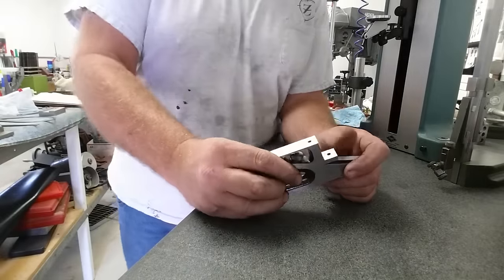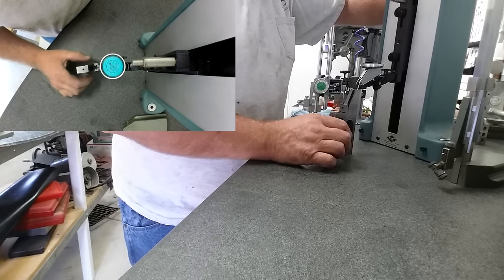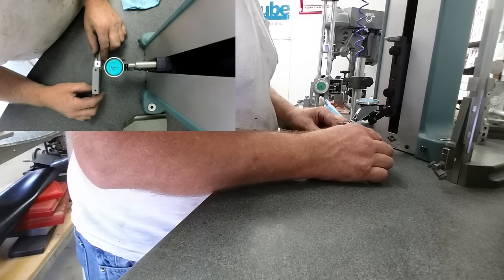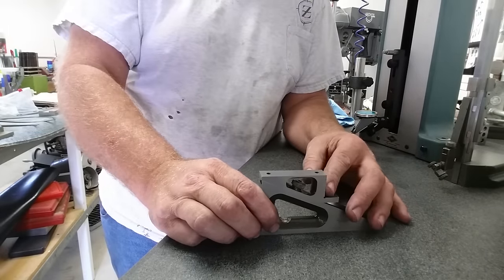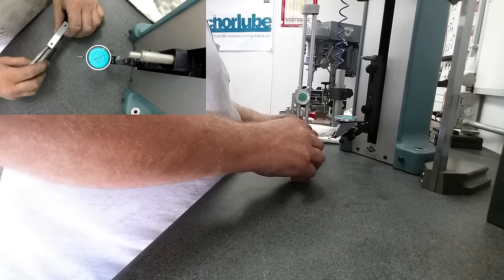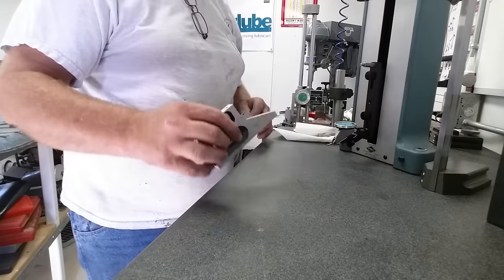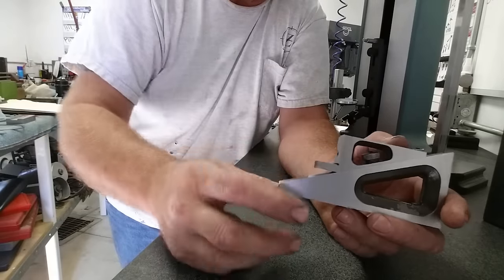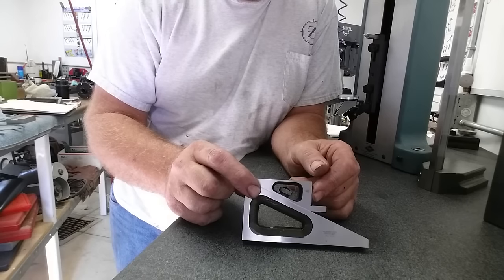Planer gauge tune up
New life for a nice little gauge.